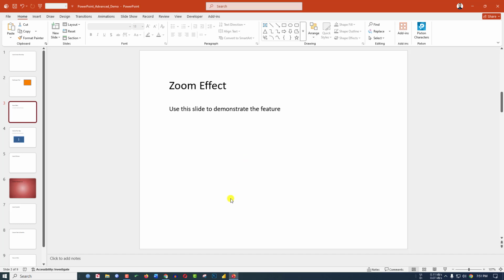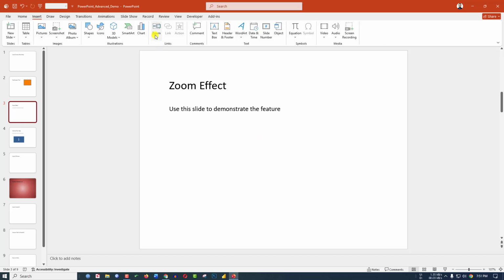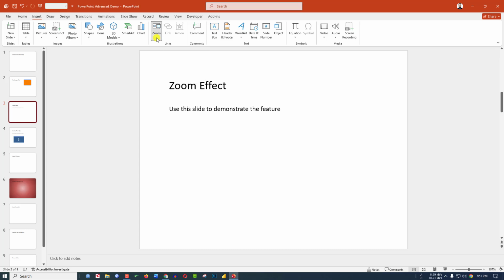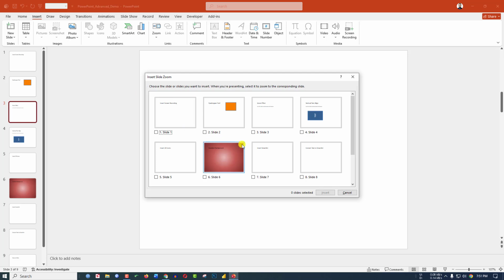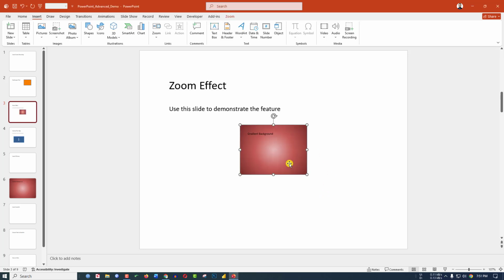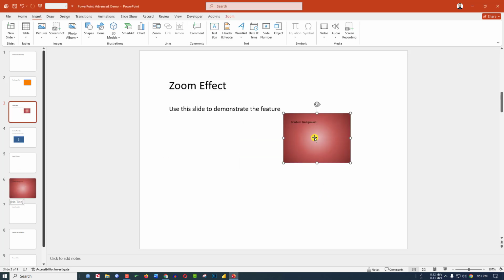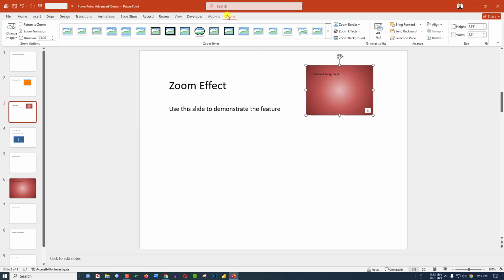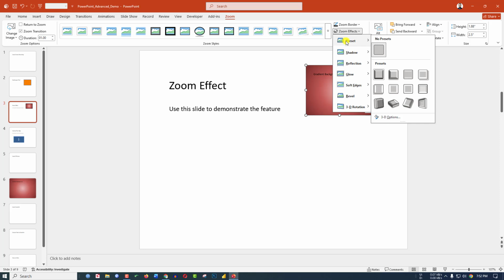How to Add Zoom Effect Between Slides in PowerPoint | Slide Zoom Tutorial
In this tutorial, you will learn how to add a zoom effect between slides in PowerPoint. This feature creates smooth transitions and interactive navigation in presentations.